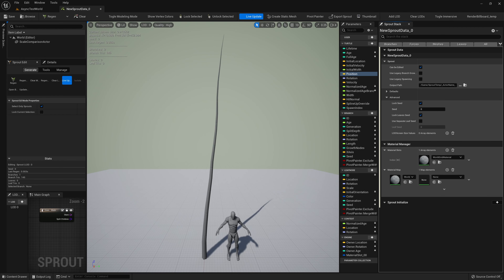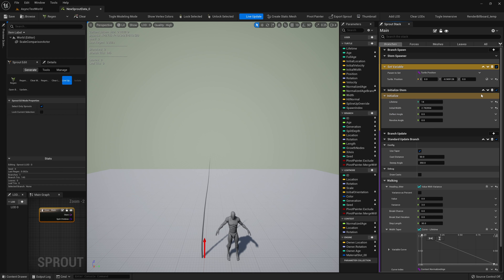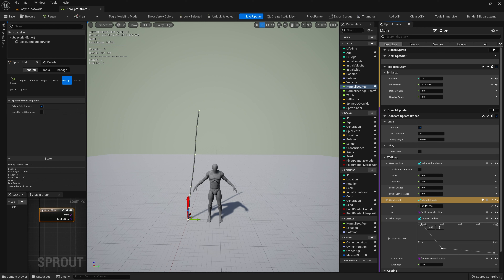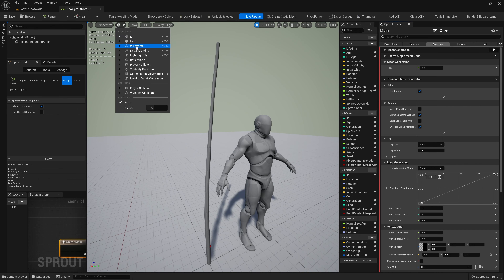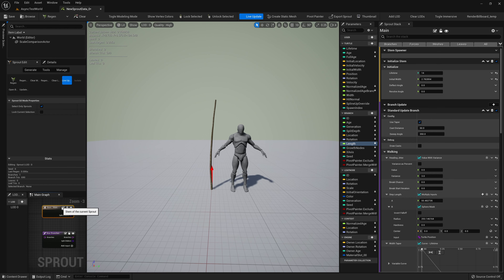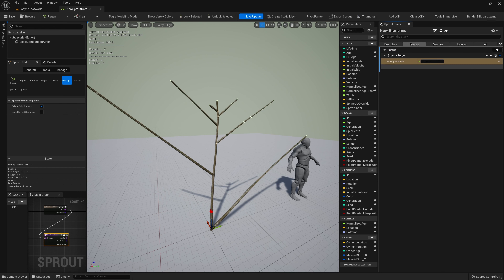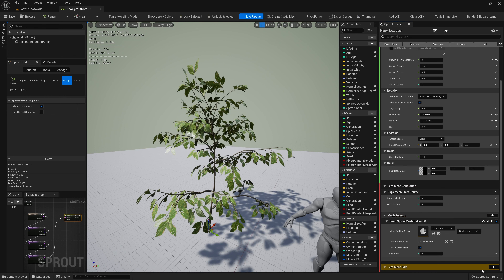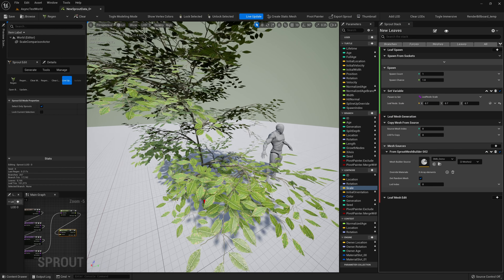Getting Started : Sprout Data Editor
This video gives a basic overview of the Sprout Data Editor, the standalone window for creating Sprout Assets. We'll look at how to add branches through the Sprout Graph and how to customize them using the Sprout Stack. You should come away with a basic understanding of the core tools in the Sprout Plugin.